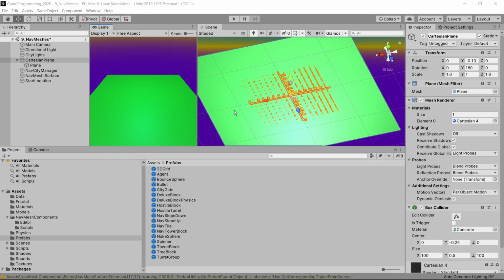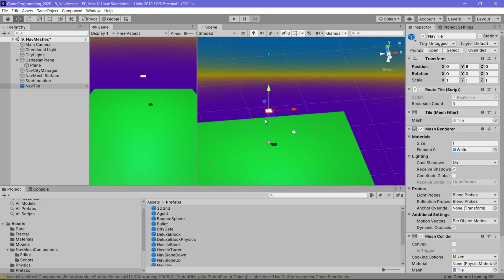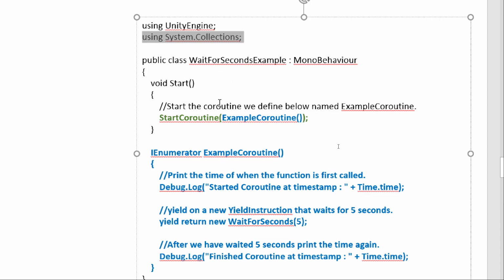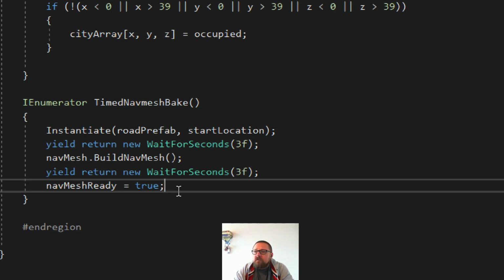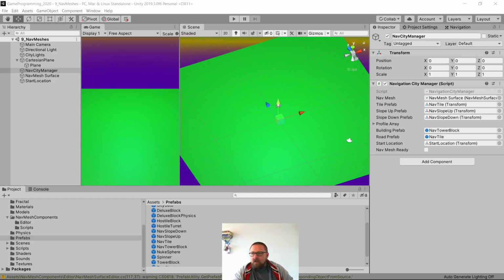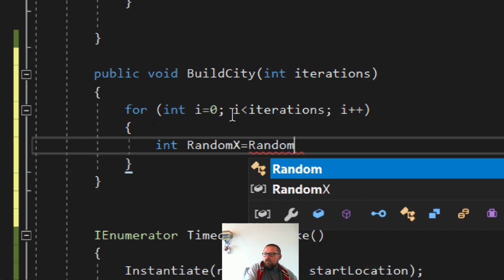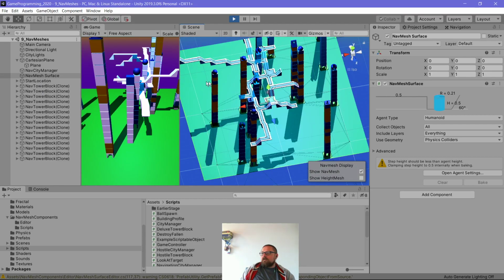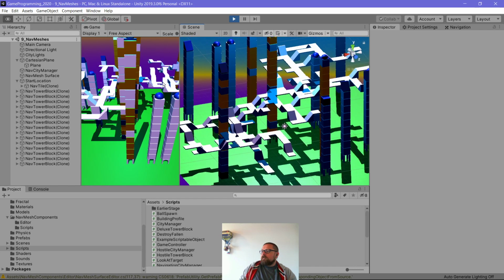Game Programming | 22/04/20 | AI:Navigation Part 2